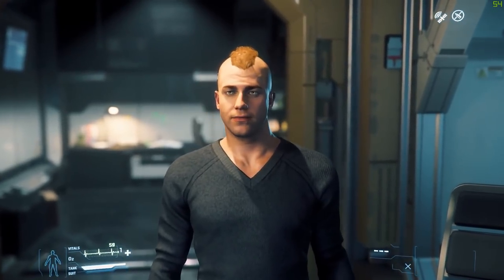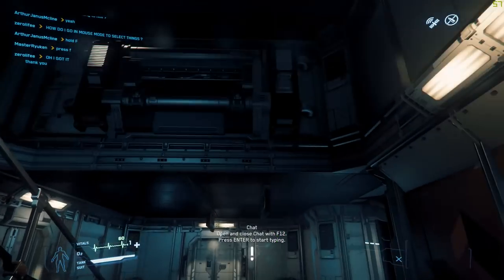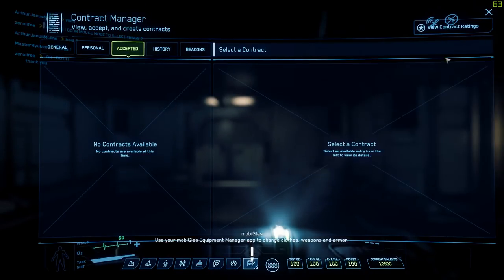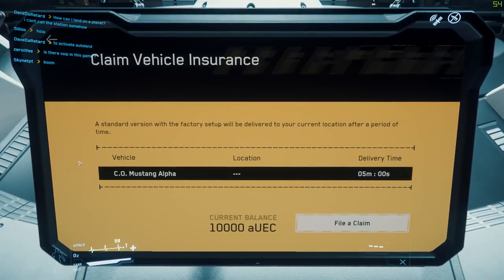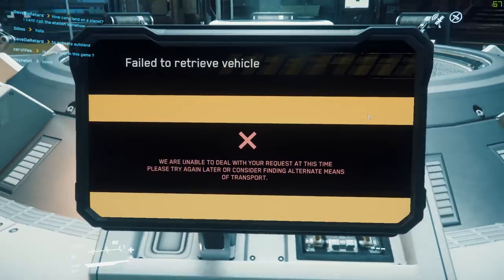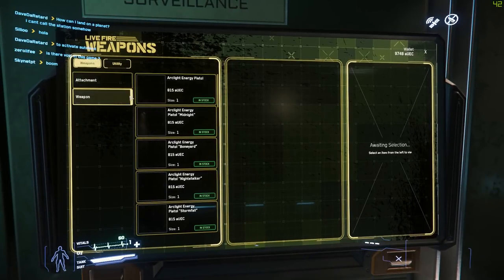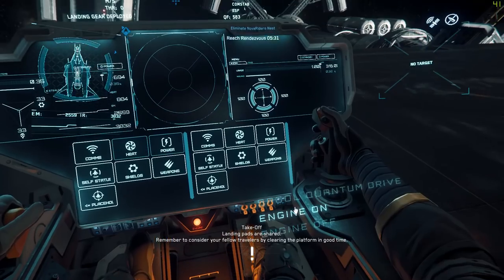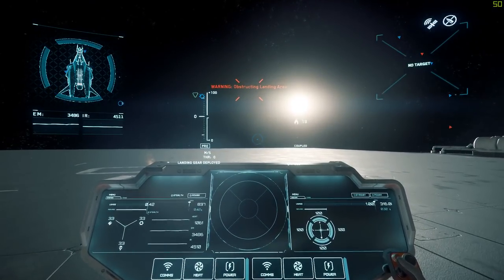Star Citizen: 2019 The noobs experience!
Please leave a link share and comment if you need anything.

 ____________✯ MY PC  ✯___________
⍟ GPU: GeForce GTX 1060 6GB
⍟ CPU: AMD Ryzen 5 1600 Six-Core Processor
⍟ Memory: 8 GB RAM (7.95 GB RAM usable)
⍟ Current resolution: 1920 x 1080, 60Hz
⍟ Operating system: Microsoft Windows 10 Pro

Show me some love with by hitting that join button

If you need to get in-contact with me please do so in my discord channel.